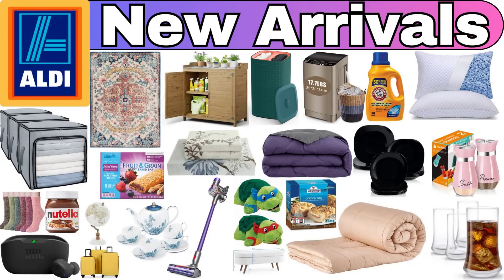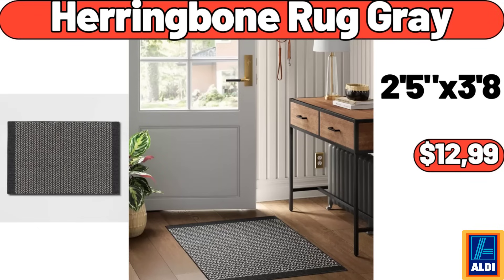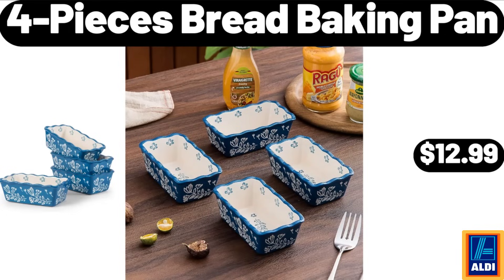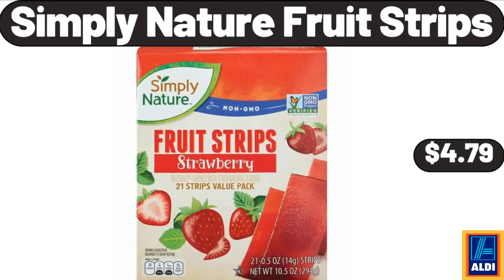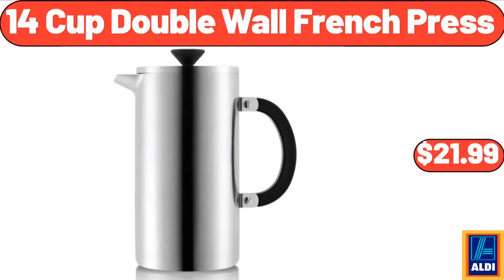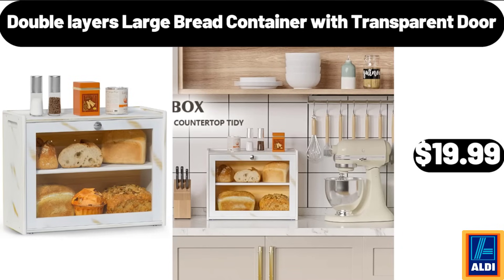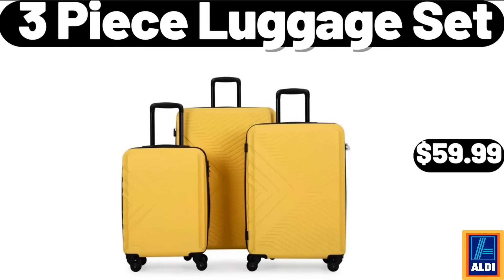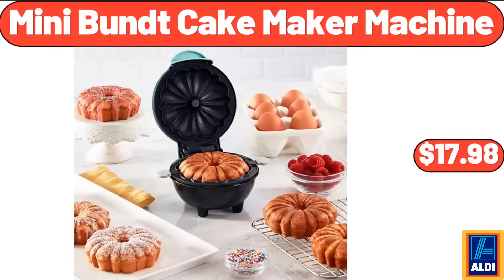ALDI AD SNEAK PEEK - 11|15|2023 || Save Money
Hello everyone, let's take a look together at the discounted products at aldı market, 2-In-1 Oil & Vinegar Dispenser, $11.99. 6ft Pre-Lit Snow Flocked Christmas Tree, $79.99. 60-liter Easy empty, Laundry Separation Basket, $42.99, Please don't forget to like the video, really appreciate for everything. Silicone Pastry Mat, $6.95. Womens Open Front Cardigan, $29.99. Elroy Round Velvet, Ottoman with Wooden Legs, $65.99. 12 Inch, Electric Griddle and Pizza Maker, $32.99. 4 pack, Cotton Waffle Dishcloths, $3.99. Christmas Trees, Holiday Accent Throw Blanket, $19.99. Stainless Steel Frypan with Cover, $19.99. 4 pieces Ceramic Appetizer Plates, $11.95. 2-Tier Metal Lazy Susan Turntable, $15.99, Please don't forget to subscribe to my channel, Thank you very much for everything. Fremont Fish Market, Medium EZ Peel Raw Shrimp, $5.29. Porcelain Teapot, $7.99. Fresh Butterflied Lamb Leg, $6.49. Highball Glasses – Set of 4, $15.98. Deutsche Küche, Milk or Dark Chocolate, Covered Wafers or Wafer Rolls, $2.49. Mini Christmas Holiday, Stocking with Pom Poms, $2.99. 3 pieces Wok Tool Set, with Acacia Handles, $14.99. 6 pieces Christmas Kitchen Towels, $12.99. Herringbone Rug Gray. $12,99. 3-Piece 100% Cotton Bedding Set, $39.99. Wood Patio Potting Bench, $68.99. Metal Oval Serving Bowl, $8.95. Crofton 12-Quart Porcelain Enamel Stock Pot, $19.99. Benton's Maple Leaf Crème Cookies, $3.49. 12 Piece Food Storage Container Set, $16.99, Friends, what do you think about the prices of the products, Are they too high, Please share your thoughts with us in the comments. Queen Comforter Set, 7 Pieces, $24.99. Stainless Steel Chopper-Cleaver, $14.99. 1 Gallon Orange Mum, Live Plant in Grower Pot, $12.99. Mixing Bowls with Lids Set of 5, $12.99. Porcelain 8-inch, Square Dinner Plates Set of 6, $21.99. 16-in-1 Air Fryer Oven, $89.98. Small Snack Bowls Set of 6, $15.99. Huntington Home Sherpa Pumpkin Pillow, $9.99. Chocolate Fudge Wafer Rolls, 13.5 oz, $4.39. Honey BBQ Crispy Chicken Strips, 25 oz, $7.99. Pepperoni Deli Pizza, 45oz, $7.95. Mixed Berry Fruit and Grain Cereal Bars, 8 count, $2.35. 2-Tier Wood Raised Garden Bed, Elevated Planter Box for Vegetable, $49.99. Clean Burst Laundry Detergent, 50 oz, $5.79. 8 inch Garden Mums, $3.99. 4-Pieces Bread Baking Pan, $12.99. Collapsible Laundry Basket, with Lid and 2 Removable Liners, $12.99. Crofton Rattan Bed Tray, $14.99. Mini Brownie Bites, 8.5 oz, $2.45. Cooling Pillows for Sleeping 2 Pack, $32.99. 2-Piece Reversible Comforter Sets, $28.99. 6 Piece Stainless Steel, Pots and Pans set, $45.99. Easy to Grow Live Indoor Plant Aglaonema, $19.99. Open Wood Shelving Unit, with Metal Frame for Living Room, $58.99. 2 pieces Glass Pitcher, $12.99. Outdoor Potting Bench, with Metal Tabletop and Adjustable Shelf, $89.99. Simply Nature Organic Preserves, $2.99. Odelia Vintage Bohemian Area Rug, $44.99. Acacia Wood Mortar, Pestle, $8.99. Salt and Pepper Grinder Set, with Wood Tray, 2 Pack, $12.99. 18 Piece Black Glassware Dinner Set, $32.99. Professional Steam mop for hard floors, deep cleaning, and sanitization, $29.98. Stainless Steel Electric Pot, $18.99. Steamer for Clothes, Portable Handheld Design, $21.99. Dyson V8 Origin+ Cordless Vacuum, $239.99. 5 Tiers Ladder Shelves, with Gold Frame, $49.99. Modern Velvet Bench, $56.99. Simply Nature Fruit Strips, $4.79. Teenage Mutant Ninja Turtles Pillow Pet, $16.99. Choceur Superberries, $3.49. 3 Compartment Utensil Holder, $6.99. - Kopya Salt and Pepper Shakers, $11.99. Ice Cube Tray with Lid and Bin, $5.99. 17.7 Lbs Full-Automatic, Washing Machine, $189.99. Porcelain Pasta Bowls Set of 6, $29.99. Mini Pie Pan Small Baking Molds, 12 pieces, $12.99. Clothes Storage Bags, $16.99. Woven Storage Basket with Handle, $5.00. Pot Rack Hanging, $36.99. Single Serve Coffee Maker, $22.99. Modern Ceiling Light, $64.99. Porcelain Bowls, $2.99. 3 Pieces Acacia Patio Conversation Set, $78.99. Stainless Steel Cookware 12inch, $28.99. Bake Shop Mini Donuts, $2.99. Non-Stick Pro Cooling Rack, $13.99. 8 Inch Rectangular Salad Plates, Set of 6, $22.99. Ice Cream Bowl with Scoop, Shovel Spoon Set, $8.99. Today's Kitchen Fresh Bacon Cheddar Patties, $7.49. Egg & Cheese Breakfast Pitas, $5.99. 3 Compartment Condiment, Tray Hospitality Tray, $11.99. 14 Cup Double Wall French Press, $21.99. Friendly Farms Lowfat Probiotic Yogurt, $2.49. Chocolate and Raspberry Strudel, 19.2 oz, $3.29. Dough Rolling Pin, Snowflake Pattern Rolling Pin, $13.85. Boneless Skinless Chicken Thighs 1.85 lb, $5.53.